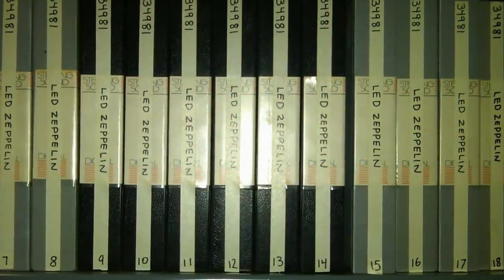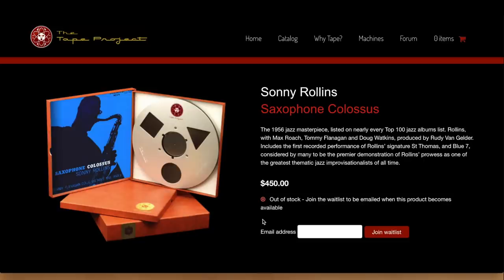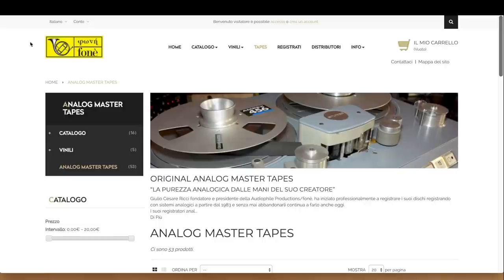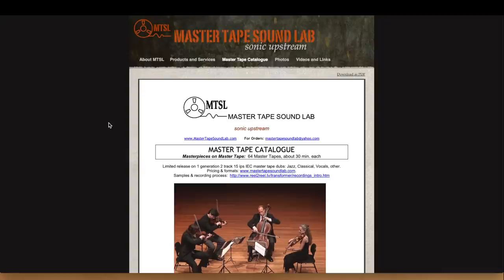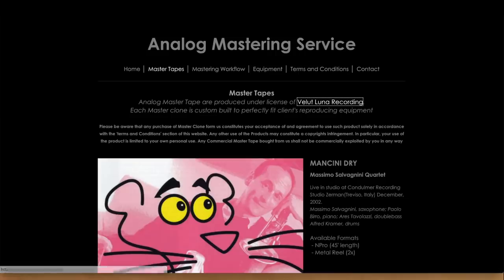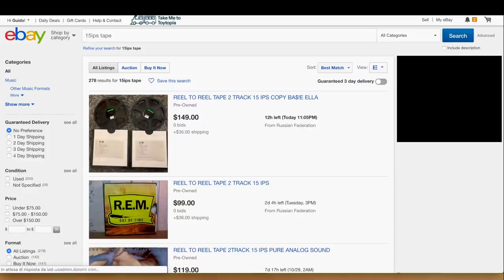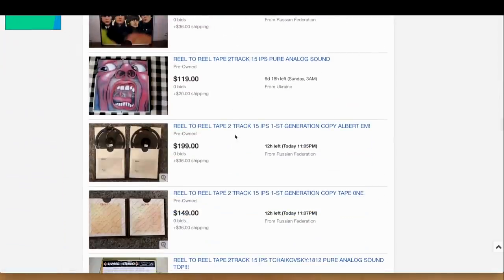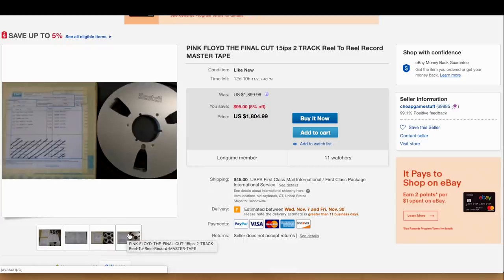MASTER TAPES: Where to find them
In this video we explore the main on-line resources to find reel to reel master tape copies and production copies, of new and old recordings.

Master Tape on-line resources:

Reel to Reel search